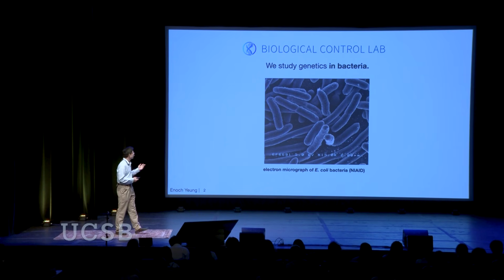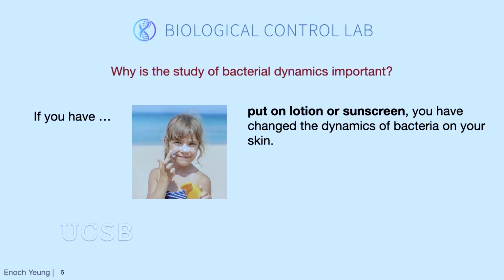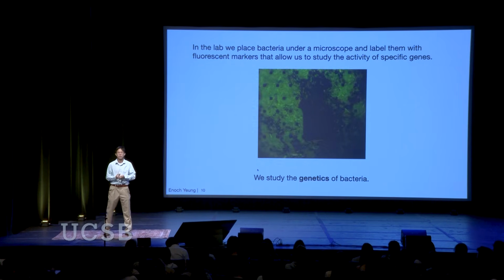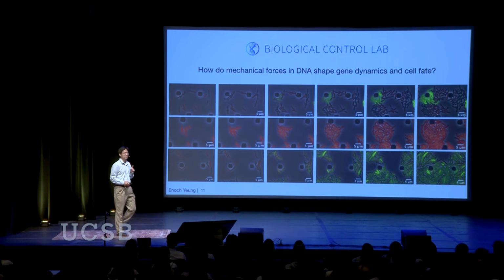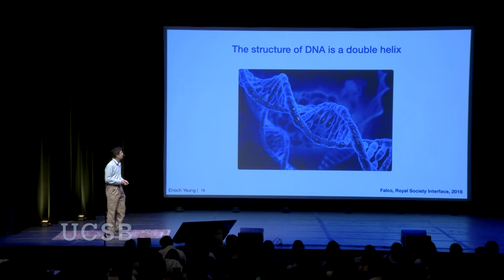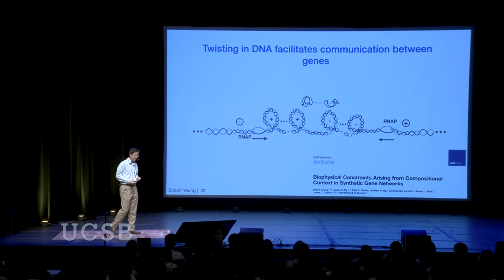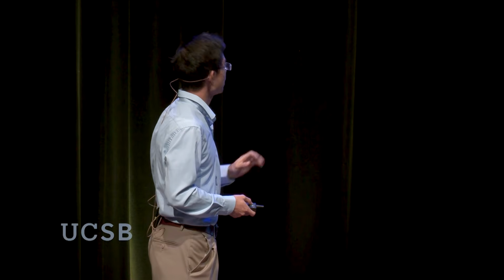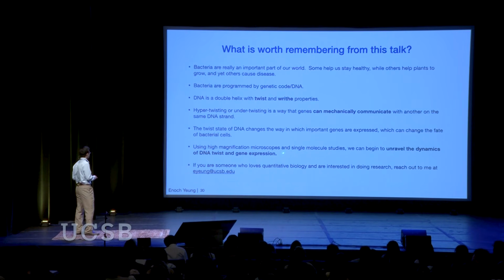Genes Communicate Through Twisting: The Story of Supercoiling in DNA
It is well known that inside nearly every living cell on this planet, there are instructions powering the dynamics of everything in the cell, known as deoxyribonucleic acid (DNA). Enoch Yeung, Associate Professor of Mechanical Engineering at UC, Santa Barbara, explains how DNA is the genetic code that tells cells where to live, how to live, and how to adapt when things get tough. Editing DNA has unlocked new potential in biology, enabled new therapeutics, diagnostics, and modes of treating diseases. Since DNA is double-stranded, it literally maintains a backup copy of itself to proof-read and facilitate stability of code. The double-stranded nature of DNA also means it can sometimes encode two messages in a given length! In short, DNA is amazing. [11/2025] [Show ID: 41040]